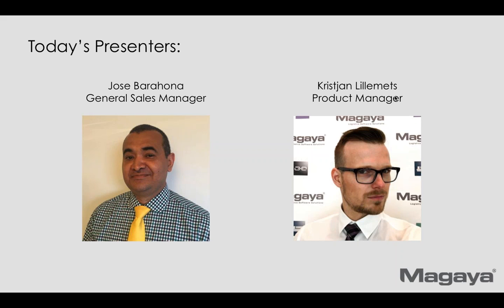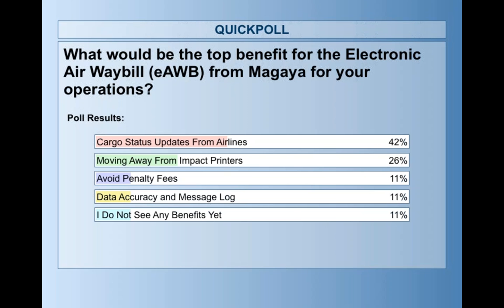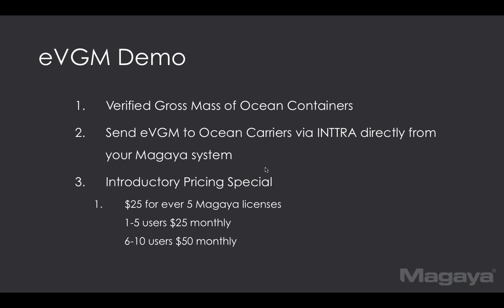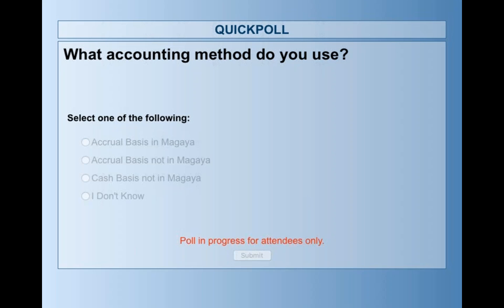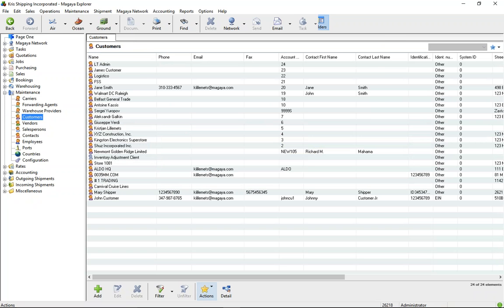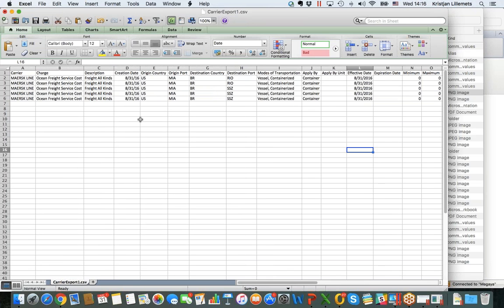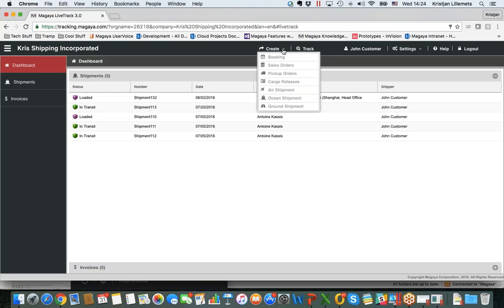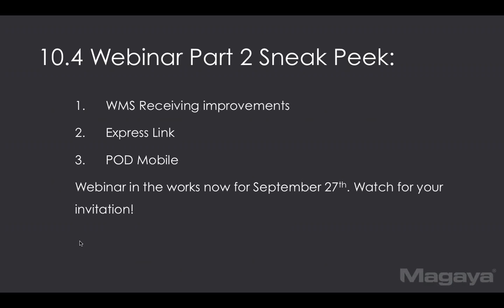Magaya Software Release 10.4 Webinar